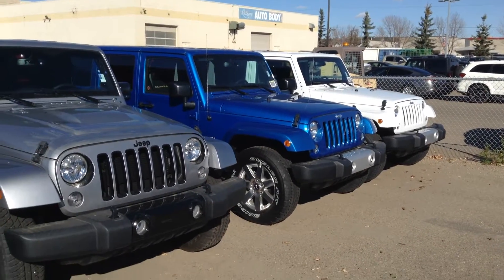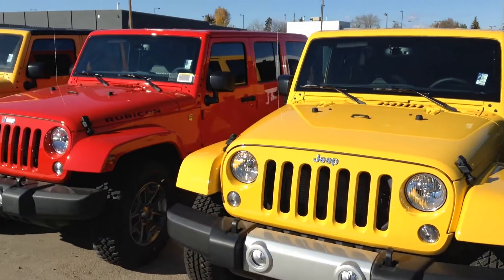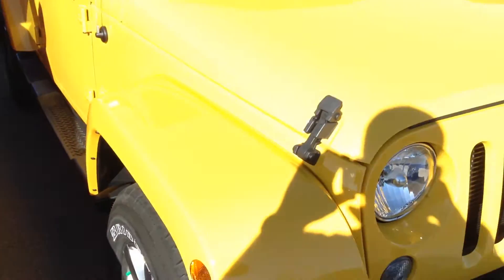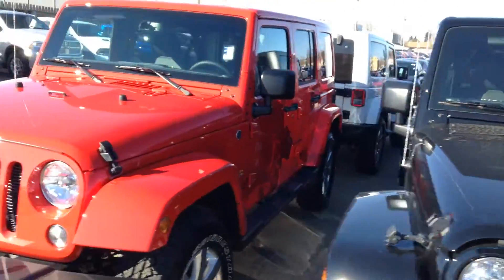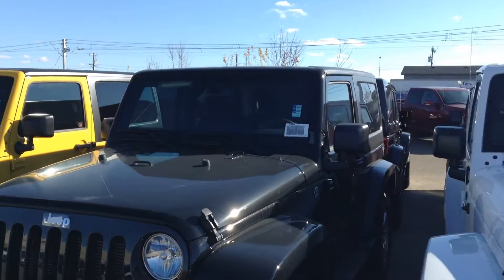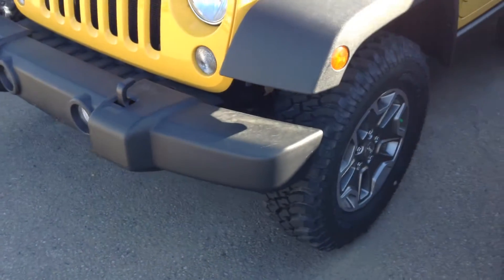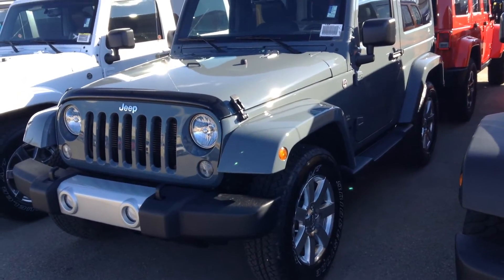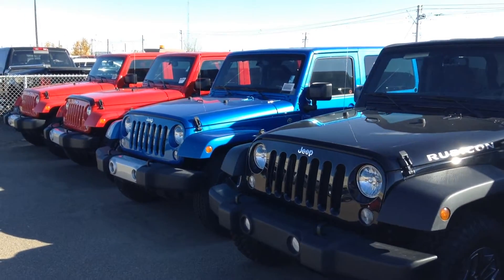2015 Jeep Wrangler ll Edmonton Dodge Dealer